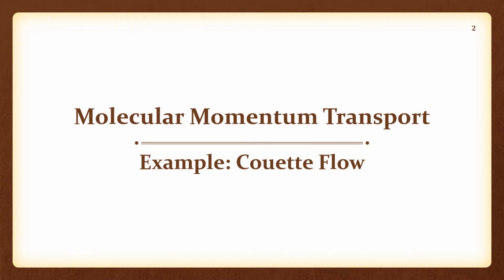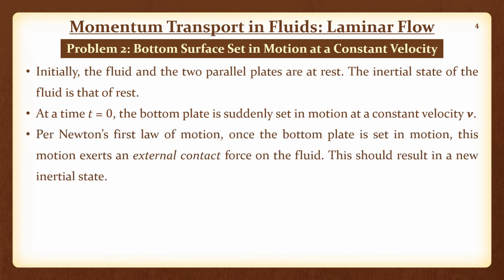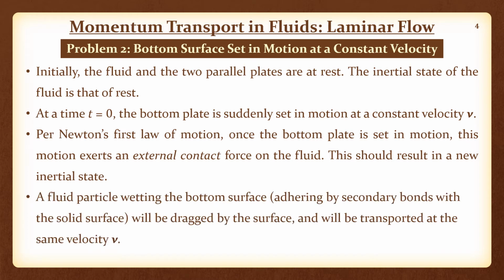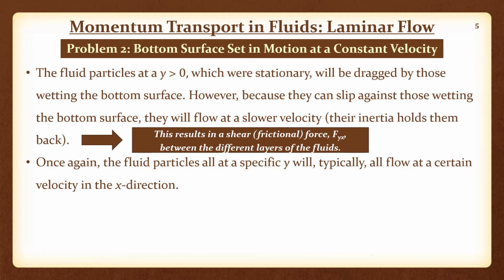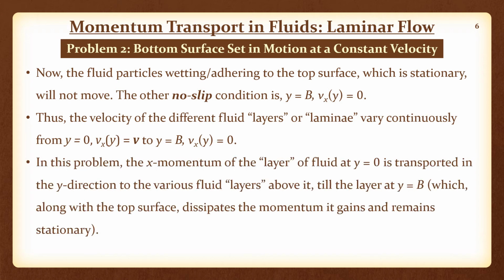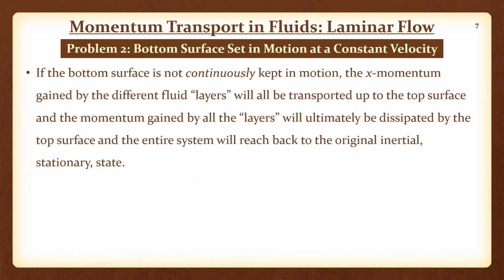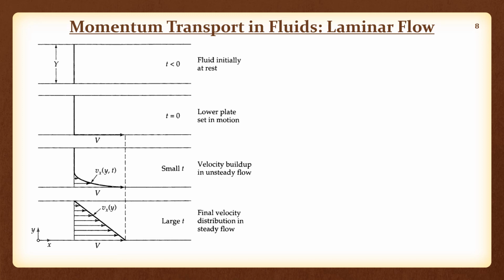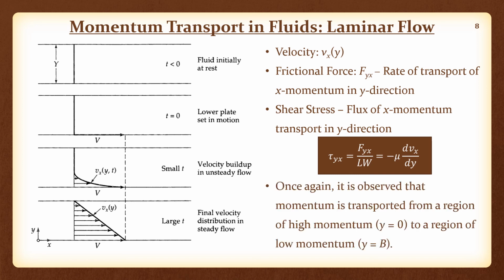12 Viscosity_Example_2_Couette Flow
12 Viscosity_Example_2_Couette Flow
This talk is a series of three lectures to introduce molecular momentum transport (friction) and the property of the fluid that captures it, viz., viscosity. An example of Couette flow between parallel plates is used to introduce these concepts.